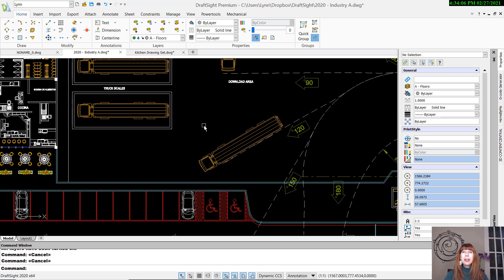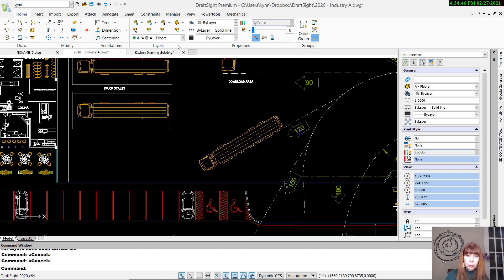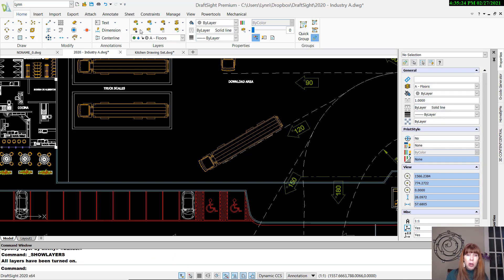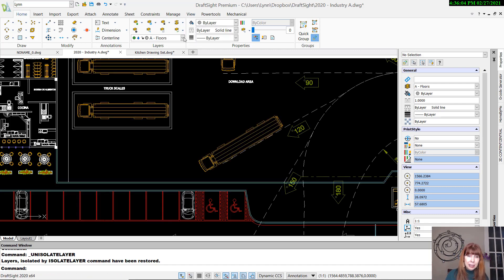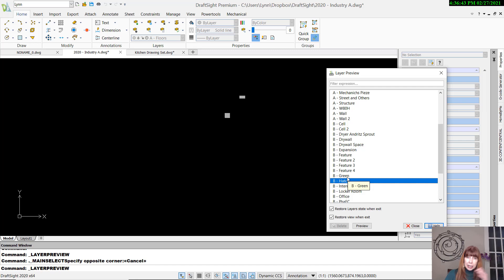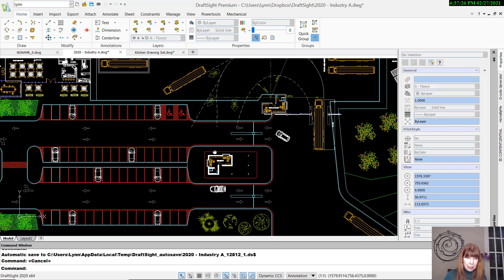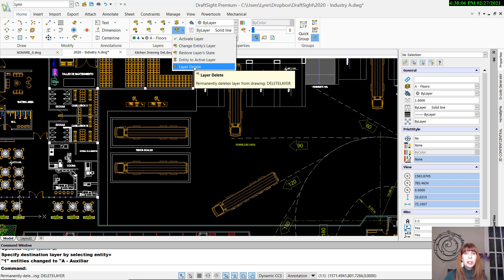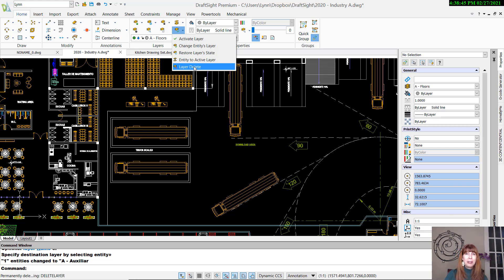DraftSight Insights: Become a DraftSight Layer Tools Expert with Lynn Allen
In the last video, we discussed DraftSight’s Layers Manager. This time, Lynn goes a step further and discusses all of DraftSight’s Layer tools. Learn where all the layer tools are kept and how to use them.